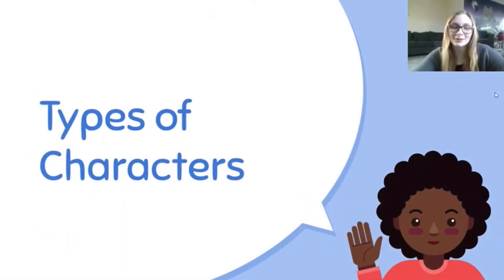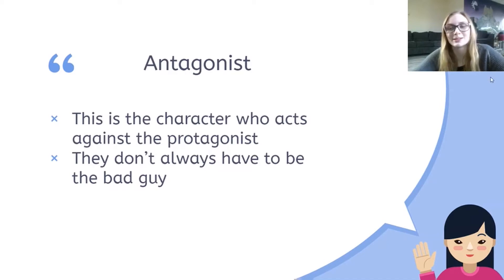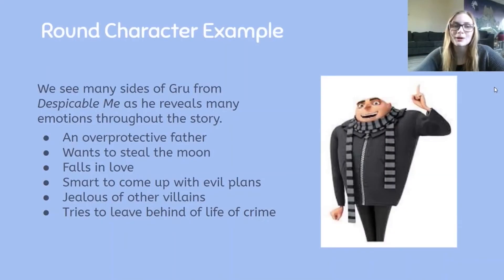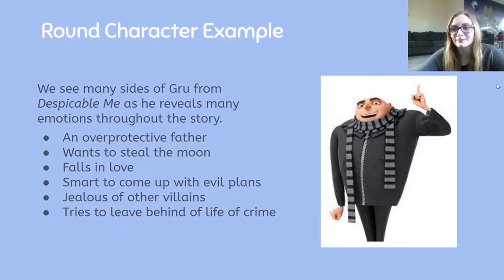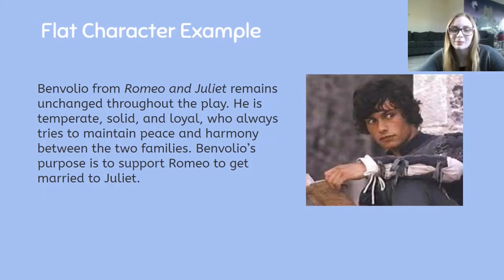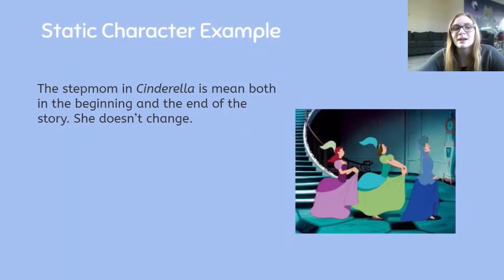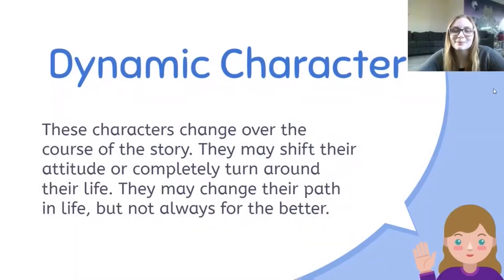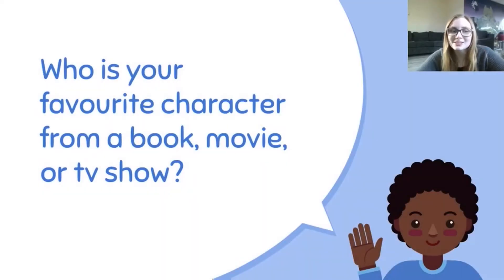Cover to Cover - Types of Characters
Who is your favourite character from a movie, tv show, or book?